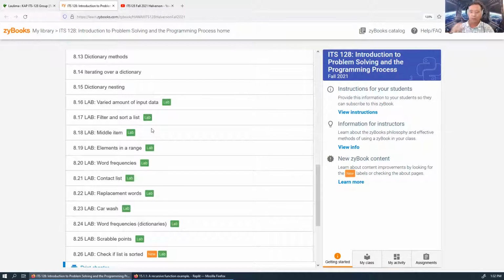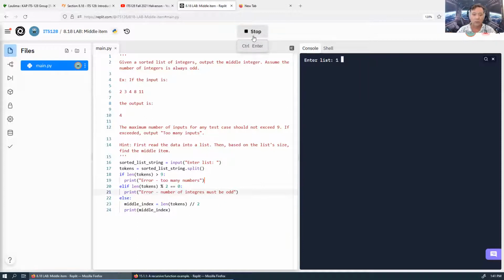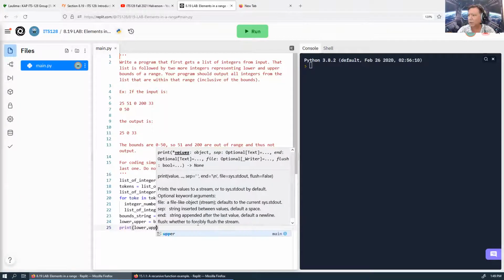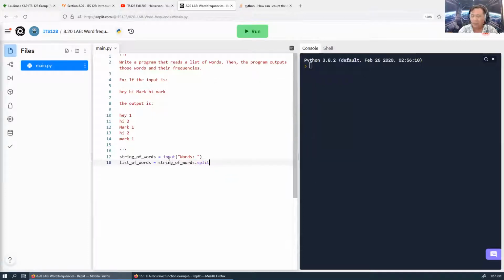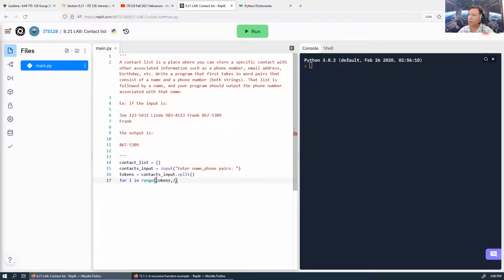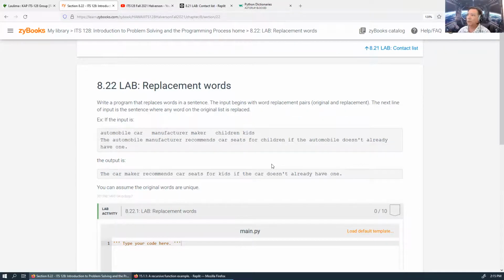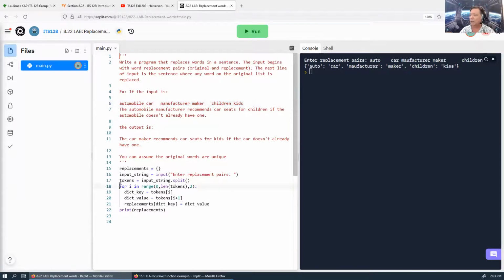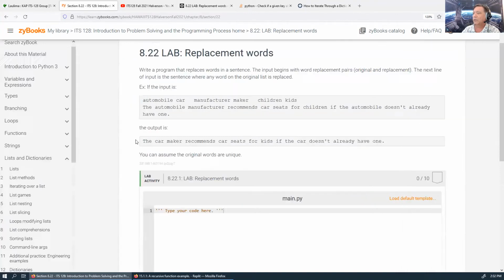ITS128 Video 25 Fall 2021 Labs 8.18, 8.19, 8.20, 8.21, 8.22